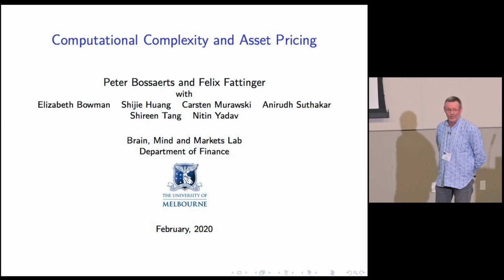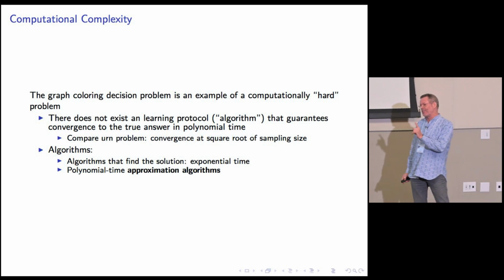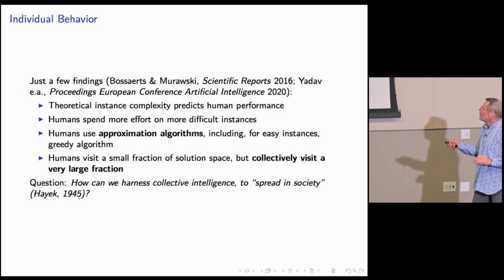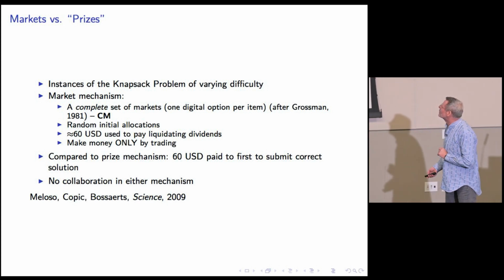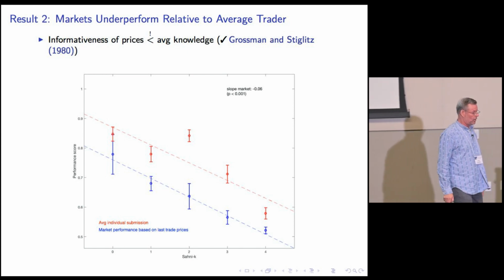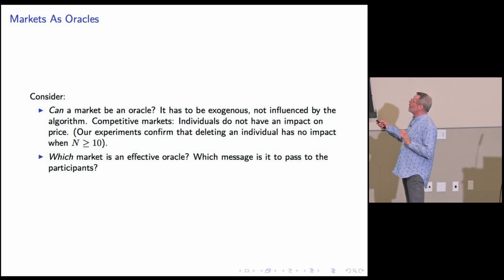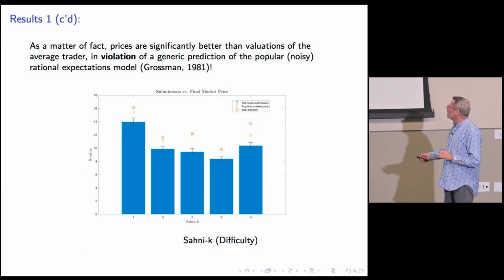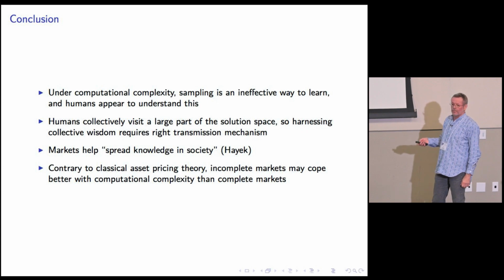2020 UWFC Paper 2 Presentation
Presentation of paper titled “Asset Pricing Under Computational Complexity” at the 2020 Utah Winter Finance Conference. Authors are Peter Bossaerts (Melbourne), Elizabeth Bowman (Melbourne), Felix Fattinger (Melbourne), Shijie Huang (Melbourne), Carsten Murawski (Melbourne), Anirudh Suthakar (Melbourne), Shireen Tang(Melbourne) and Nitin Yadav (Melbourne)